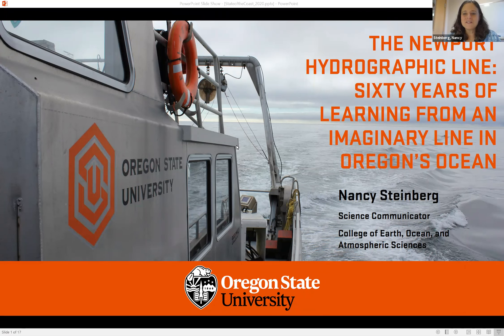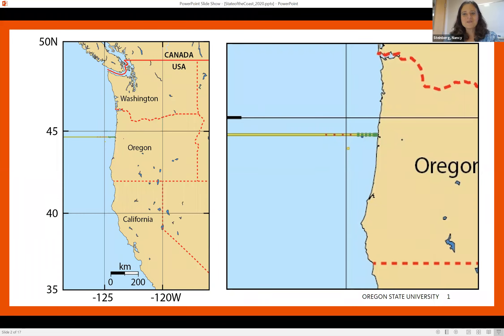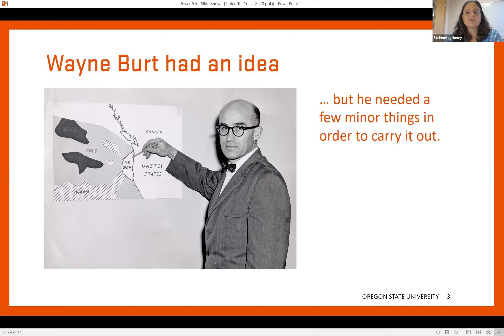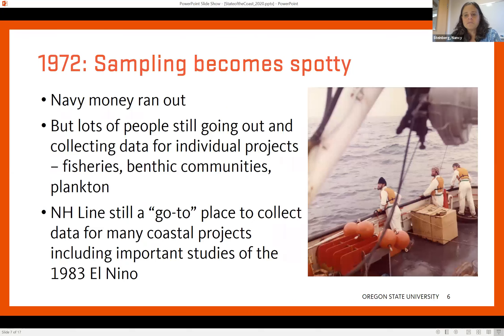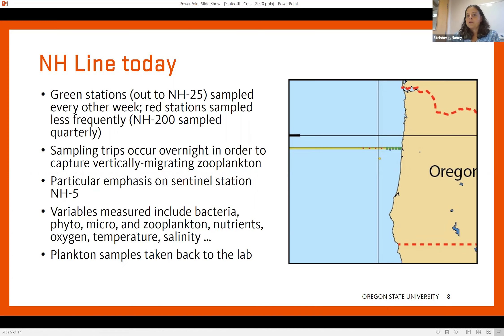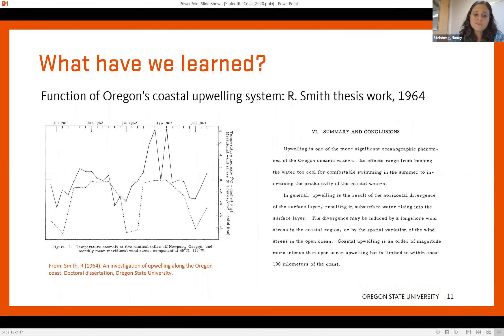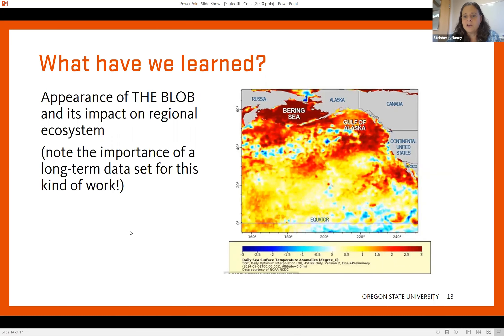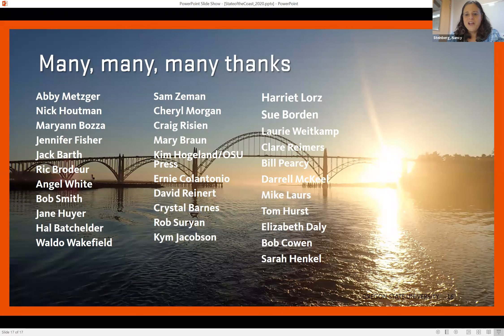2020 State of the Coast: Nancy Steinberg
Nancy Steinberg is a science communicator in the College of Earth, Ocean, and Atmospheric Sciences at Oregon State University. In this presentation, she talks about efforts over the last 60 years to monitor ocean conditions off Oregon.

This talk was given at Oregon Sea Grant's online State of the Coast conference on Nov. 6, 2020.